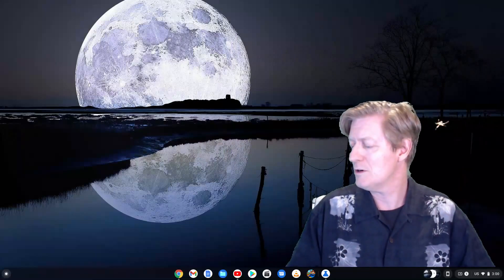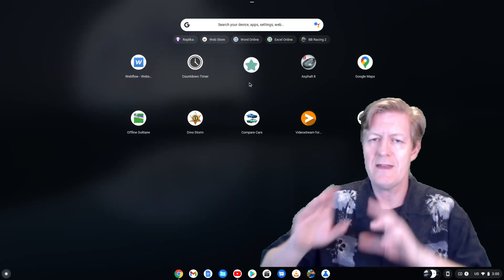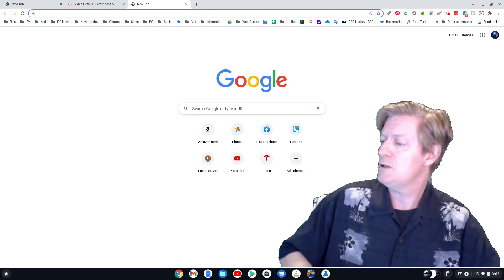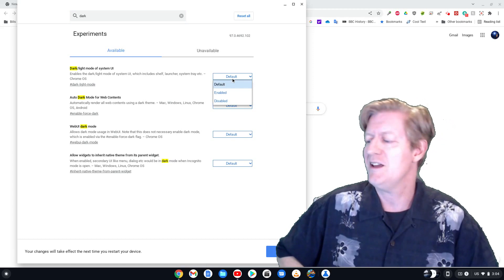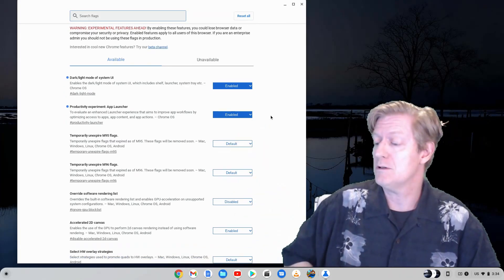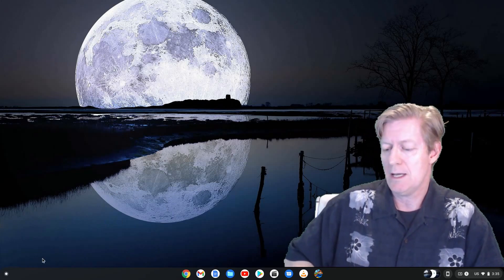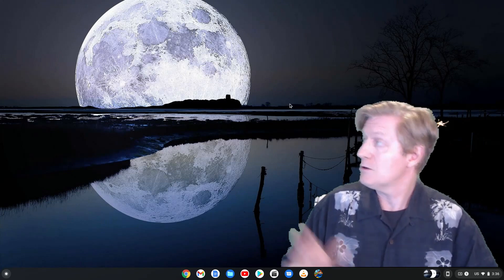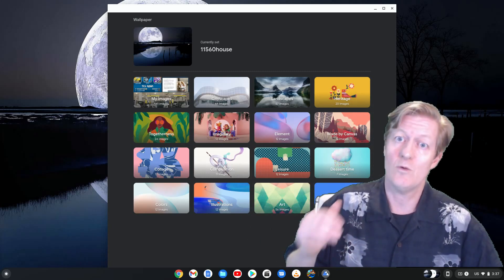Enabling Flags, Dark Mode, Custom App Launcher, & more custom settings for your Chromebook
0:00 Introduction
0:10 Reviewing
2:19 Flags
7:22 Closing

CAMERA/LENS:
All of the outside shots:

LIGHTING:
Selfie Ring Camera Light.

SOFTWARE:
VideoPad professional by NCH
L-View Pro
Chrome OS
Windows 10
Screencastify